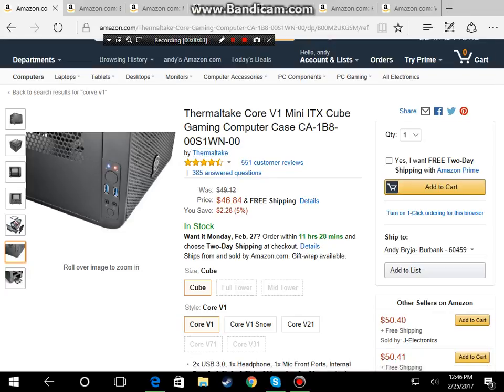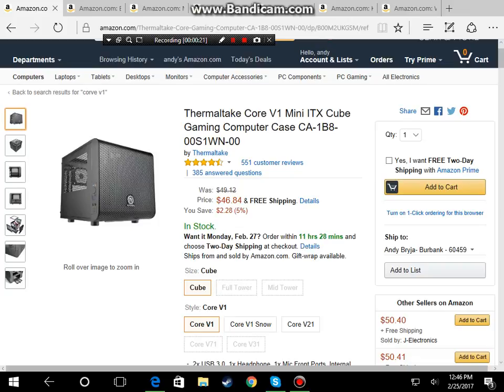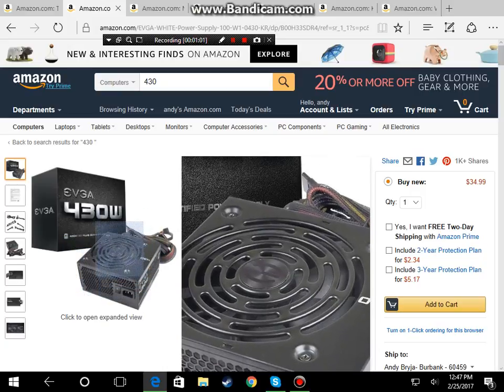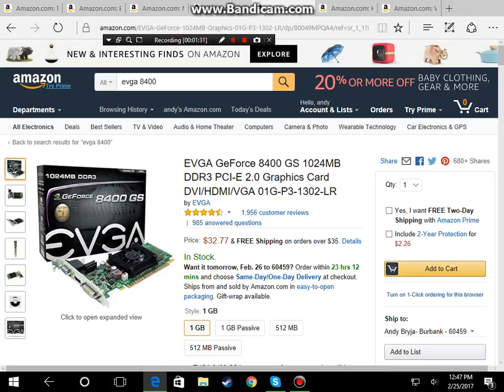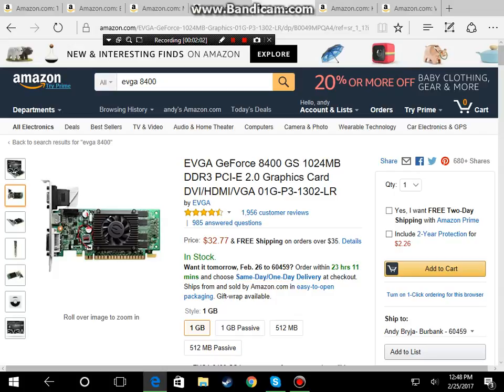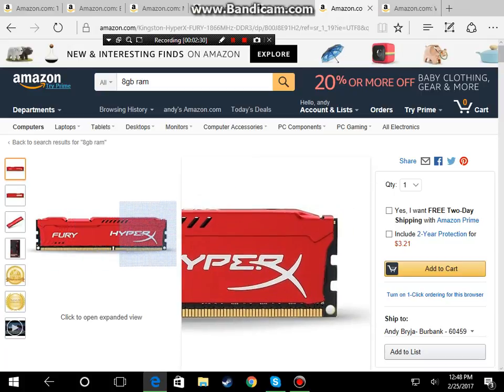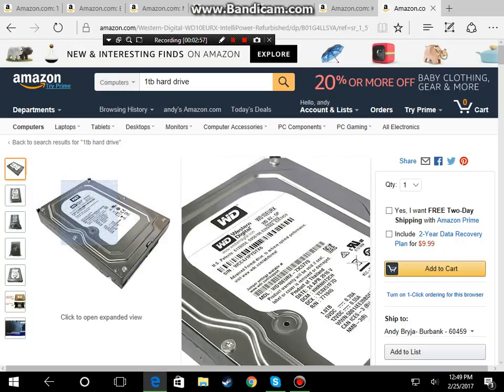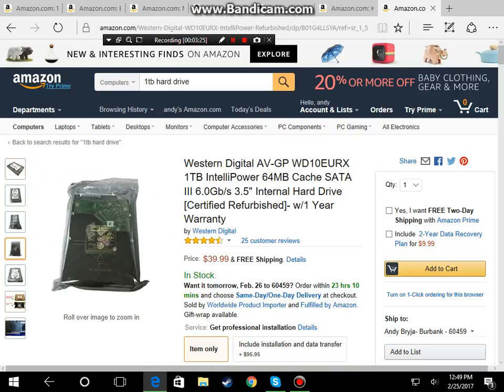400$ PC BUILD (links in description)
power supply

8gb ram

1tb hard drive

have a great day-- peace